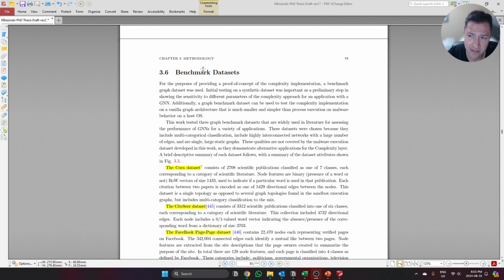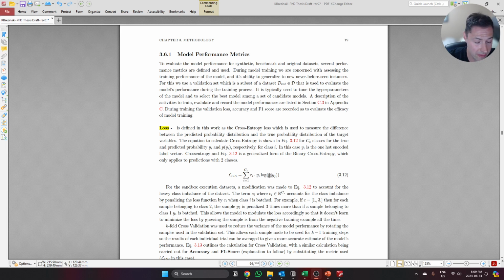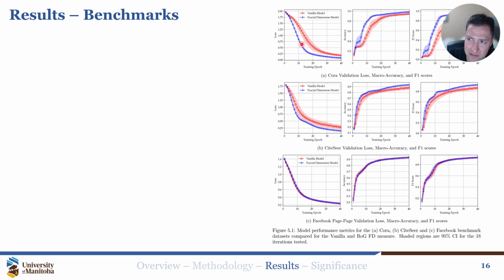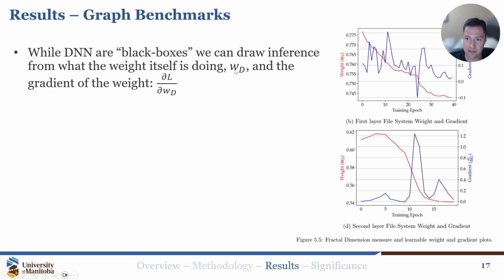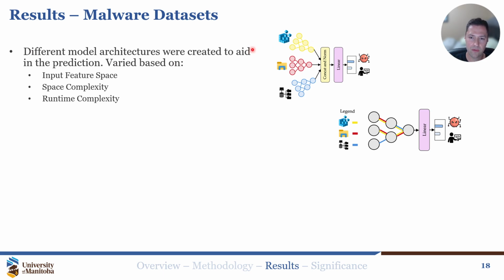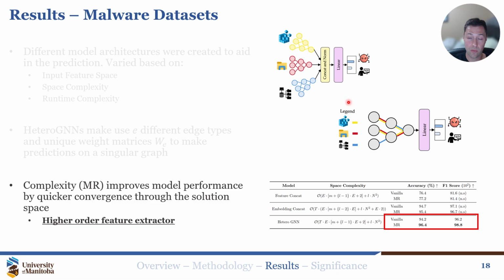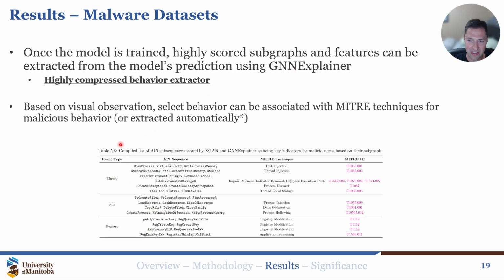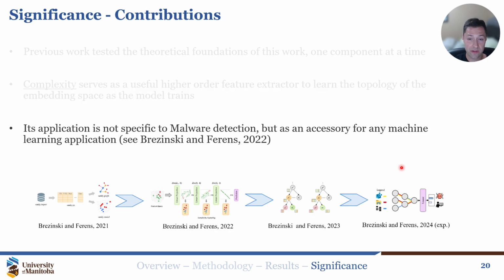PhD Thesis Part 2 - Complexity-Based Graph Attention Network for Metamorphic Malware Detection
This is Part 2 in a 3 part series of my PhD Oral Defense, presenting a Complexity-Based Graph Attention Network for Metamorphic Malware Detection.

Oral defense was defended on August 1, 2024 at the University of Manitoba.